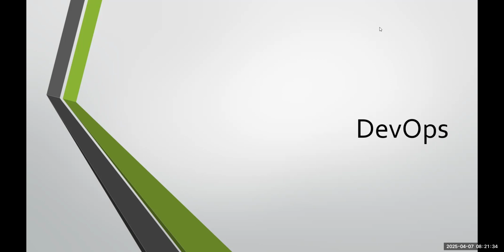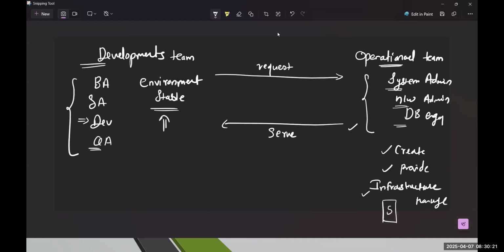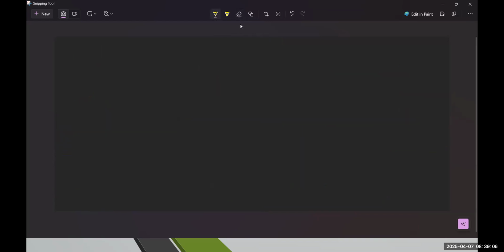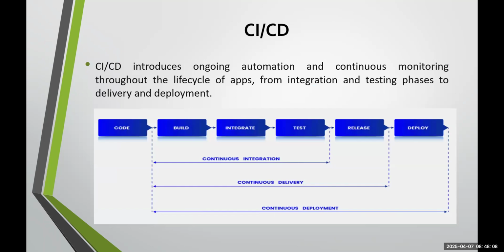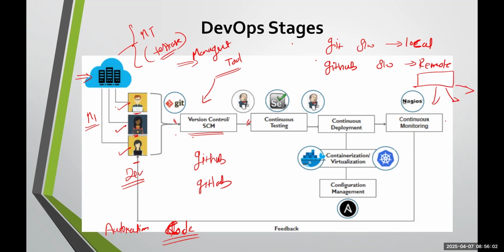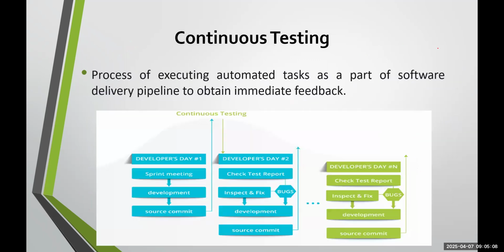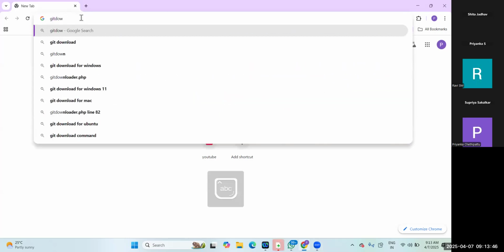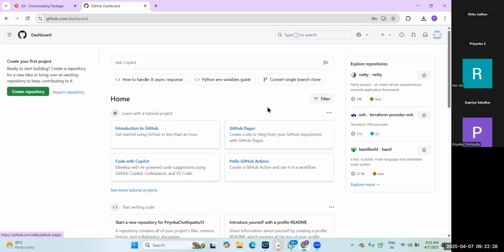DevOps Basics In Automation | Introduction To DevOps (Session 1)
Hello All,
This is my live session Video where I discussed about Introduction To DevOps.

Thanks,
Priyanka Nigade